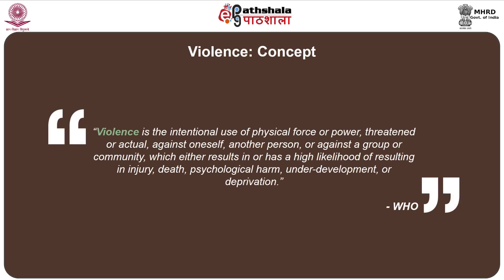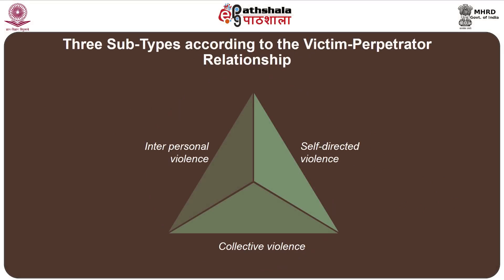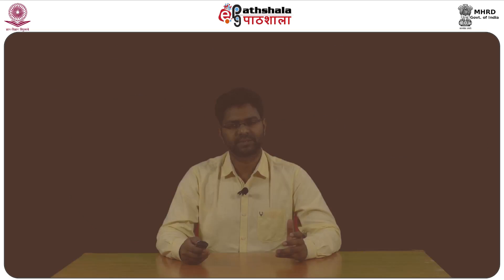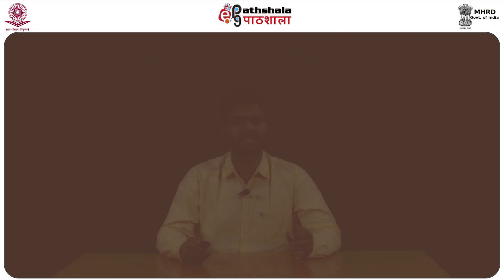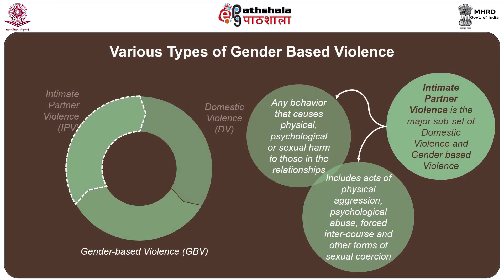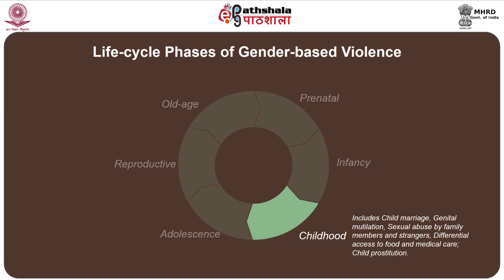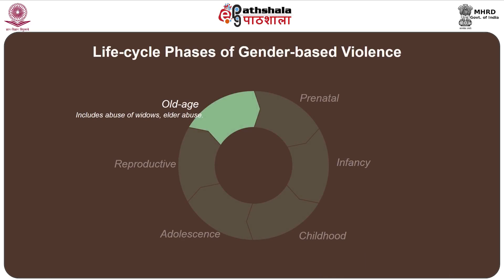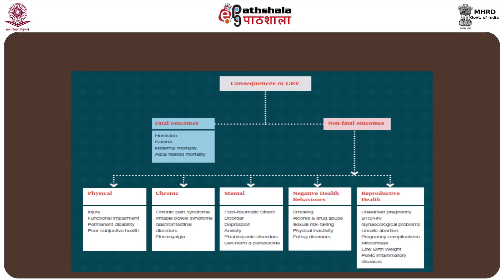Gender Based Violence 60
Subject:Population studies
Paper:Population Structure and its characteristics